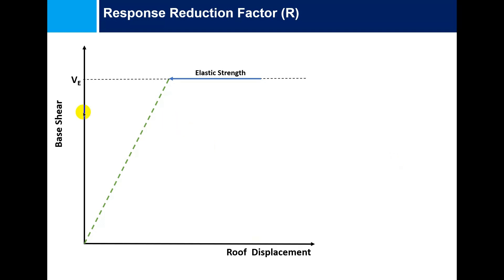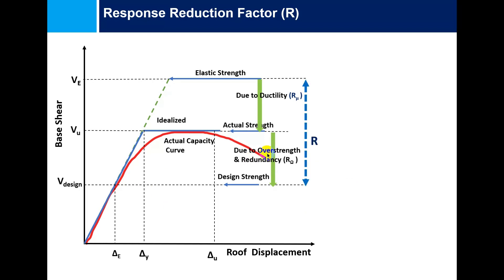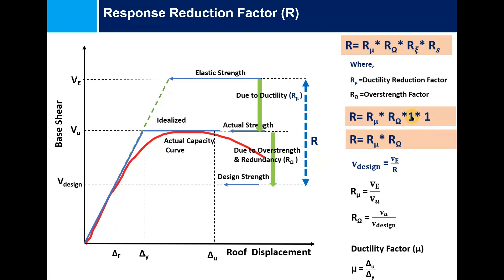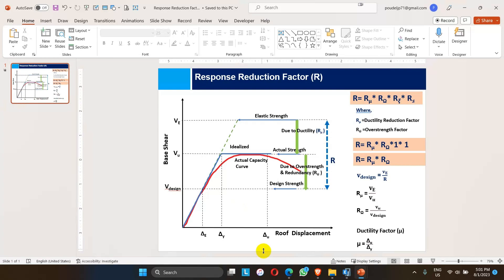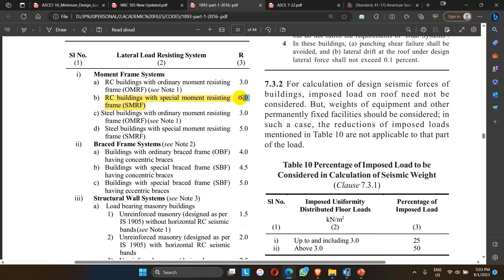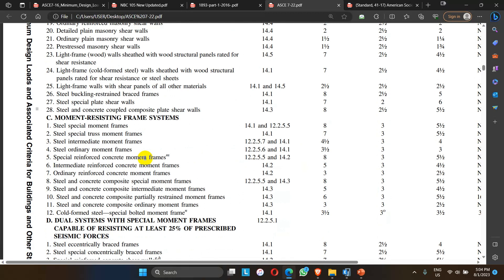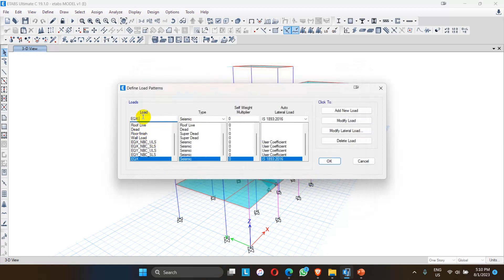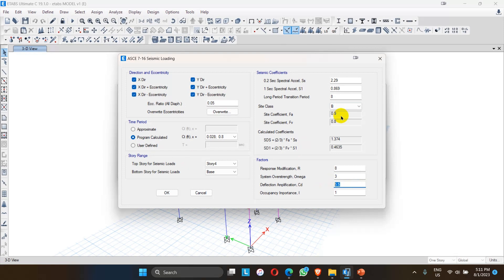Response Reduction Factor (R) in Seismic Analysis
It is not economically feasible to design the Elastic Structure. so, the elastic demand can be reduced by utilizing the ductility, material overstrength, redundancy and the structural damping . The combination of these factor is called Response Reduction Factor(R)/Response Modification Coefficient/Behavior Factor.  The design force can be obtained   by dividing the  elastic design force  with the factor (R).